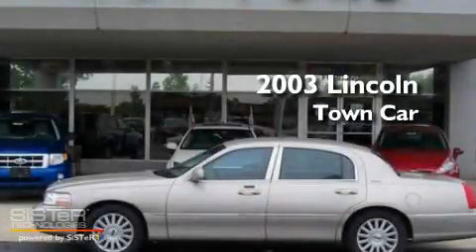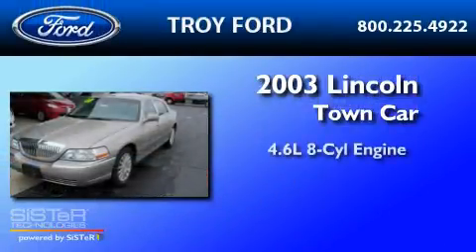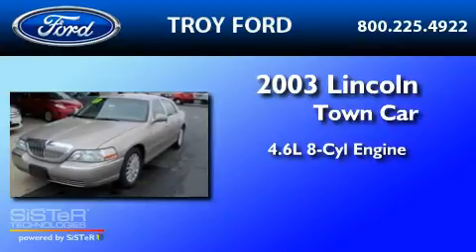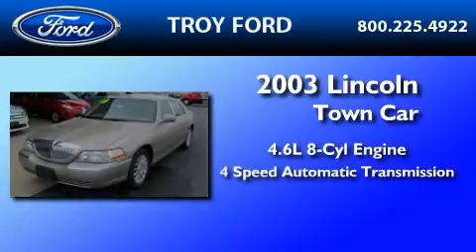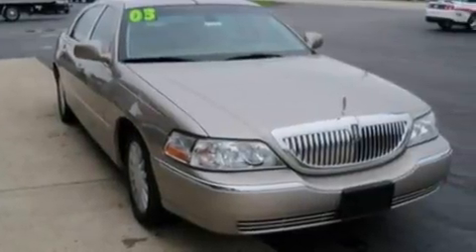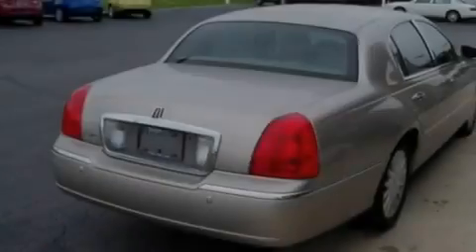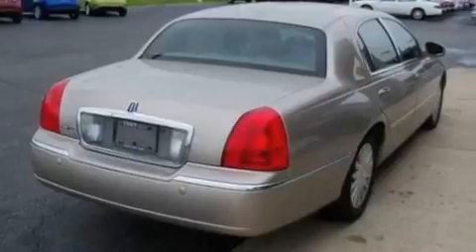2003 LINCOLN TOWN CAR Sidney OH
Year : 2003

 Make : LINCOLN

 Model : TOWN CAR

 Engine : 4.6L V8

 Trans . : AUTO 4SPD

 Exterior : GOLD

 Interior : PARCHMENT

 Troy Ford

 3230 South County Road 25-A

 Preowned 2003 LINCOLN TOWN CAR Troy  OH